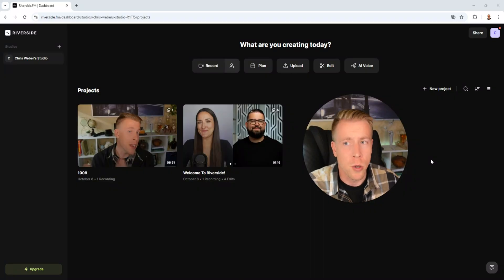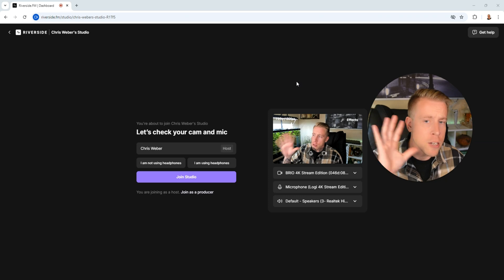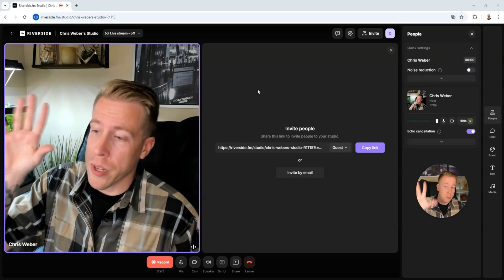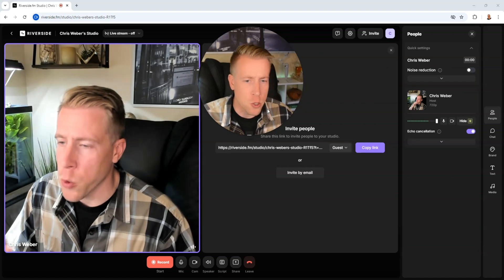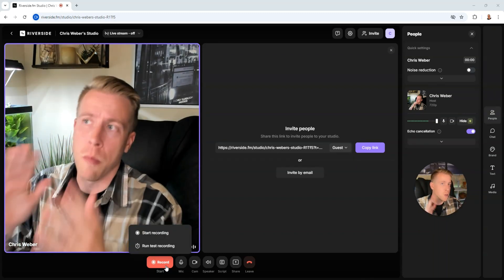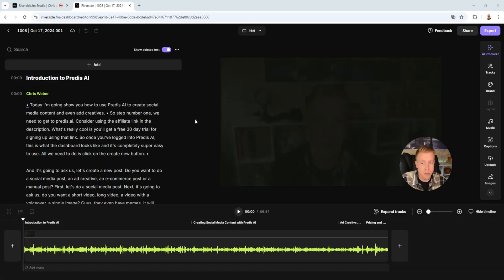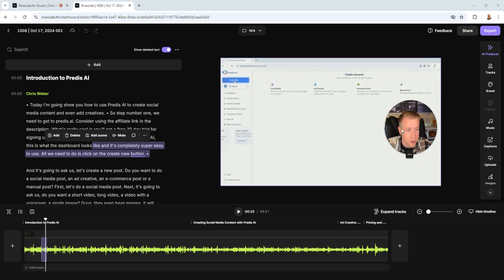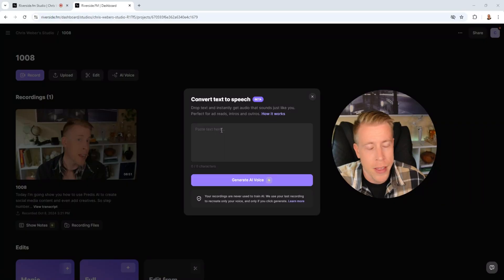Watch this BEFORE getting Riverside.FM - Honest Review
Discover everything you need to know before choosing Riverside.FM for your video and audio recording needs. This honest review covers the platform's key features, advantages, and potential drawbacks to help you make an informed decision. From its user-friendly interface to the quality of recordings, learn how Riverside.FM stacks up against the competition.